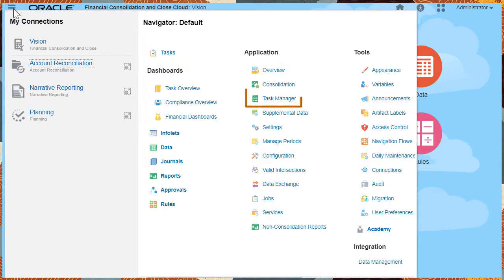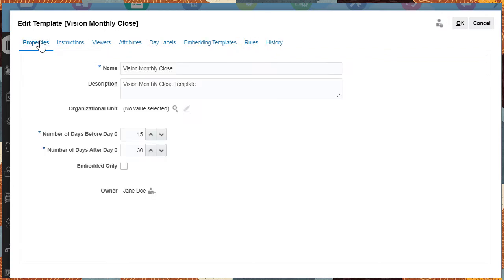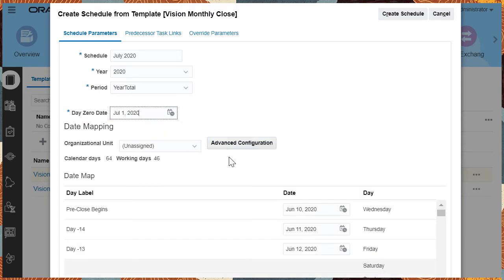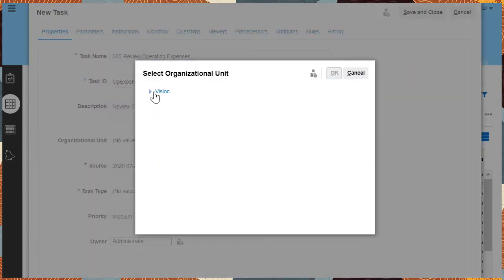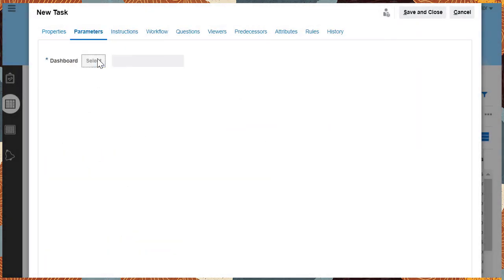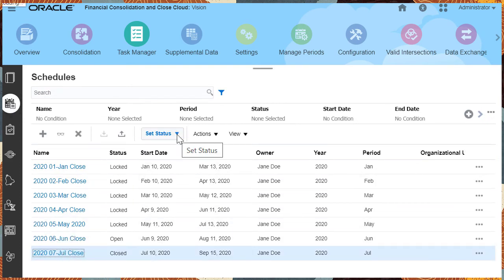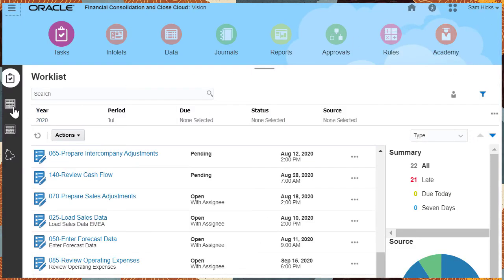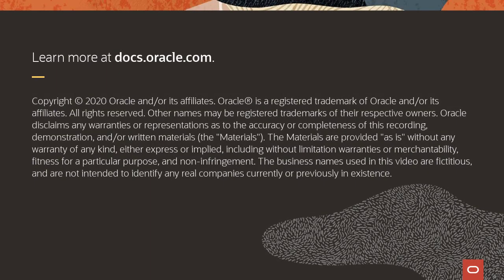Overview: Managing Your Business Process Using Task Manager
This overview for administrators describes how to define, evaluate and manage your business process using Task Manager.